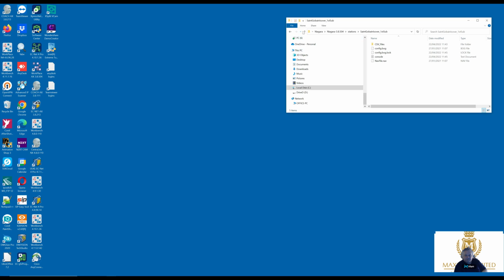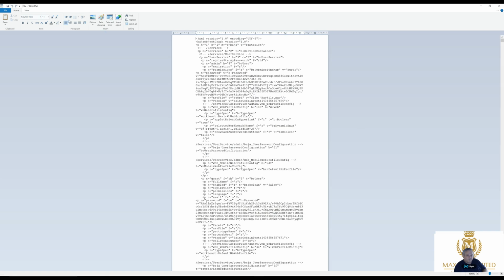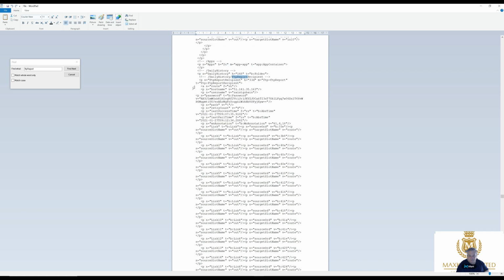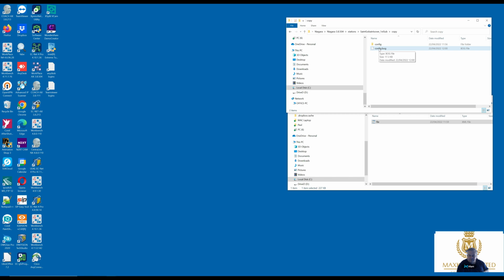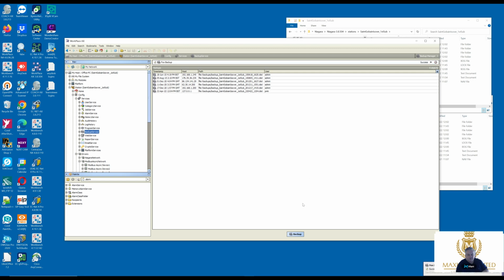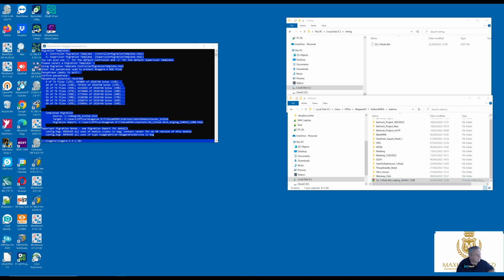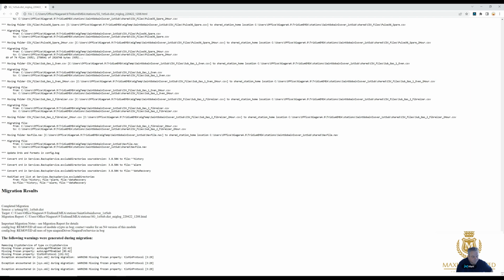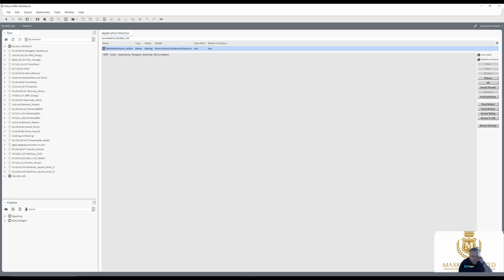#11 N4 Tridium Niagara - Machine learning - AX to N4 and to remove a 3rd party AX module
Machine learning - Converting an AX station to N4 with a missing ftpReport JAR file. This includes editing the config.bog file uploading to AX, creating a backup distribution file and converting to N4, and then loading onto an N4 controller. Start to finish video from AX to N4.